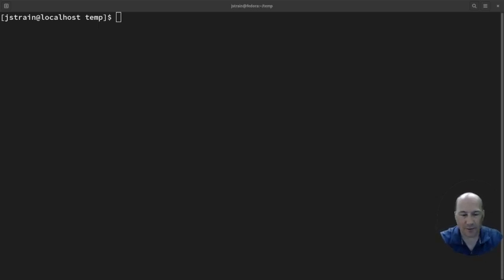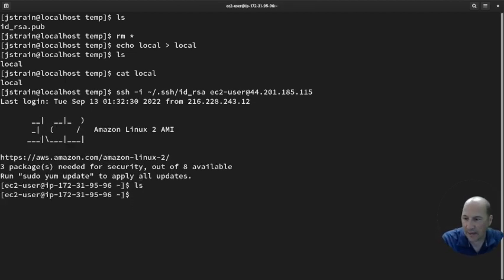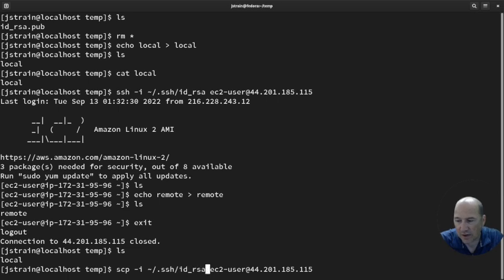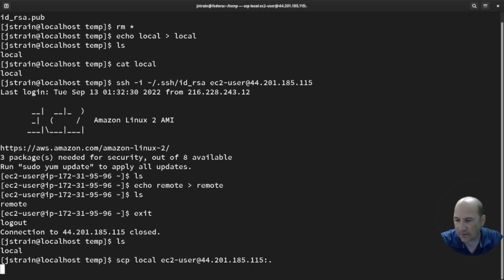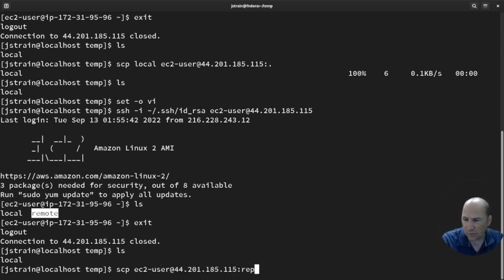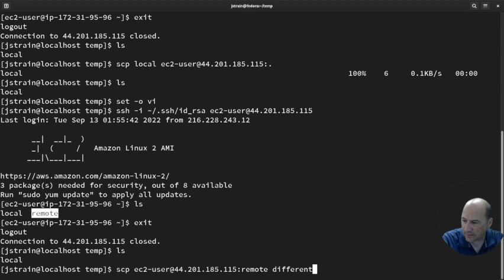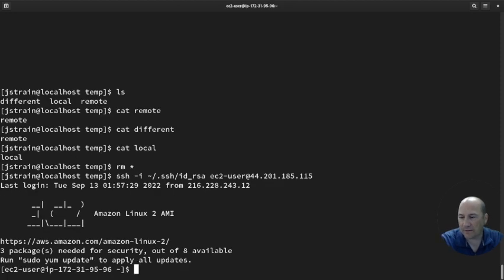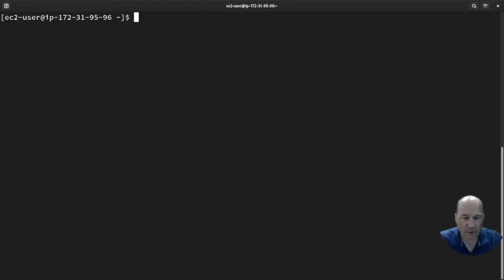How to move a file up to a remote linux system with scp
The command scp is simular to ssh. I suggest you start with ssh and adjust it into an scp command.